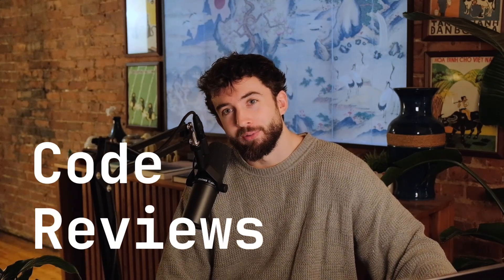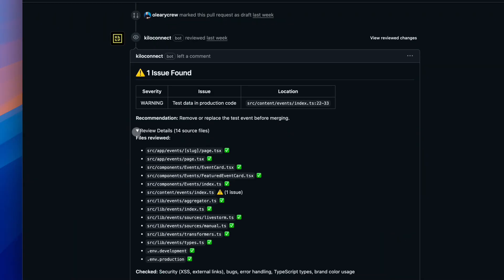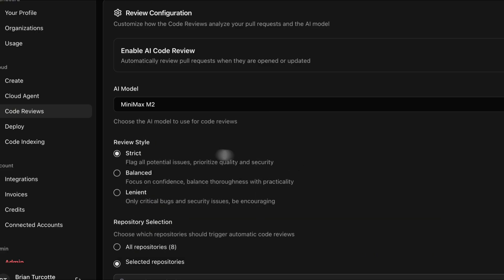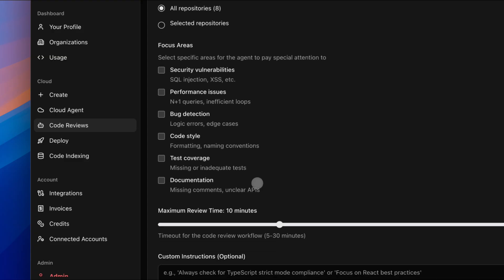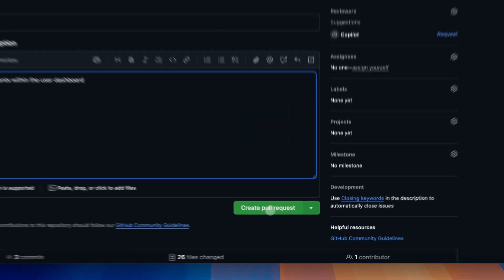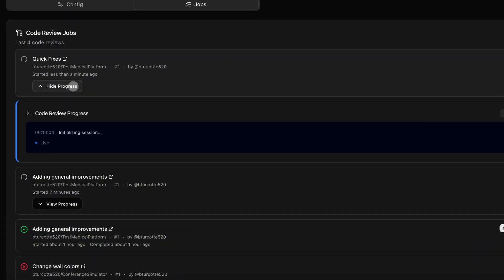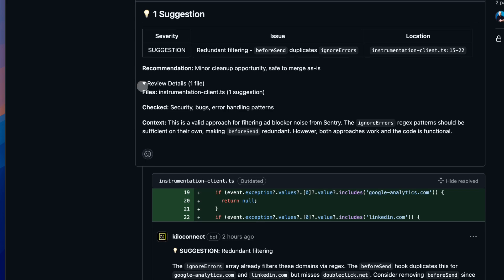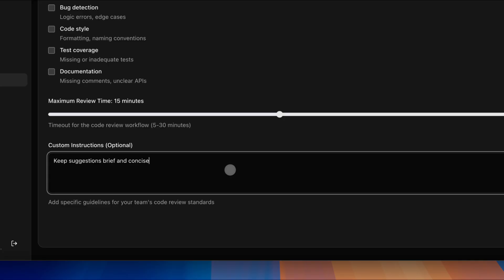Introducing Code Reviews from Kilo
AI-powered feedback that shows up the moment you open a pull request.

Configure it for security, performance, style, test coverage, or all of the above. Your standards, applied consistently, on every single PR.